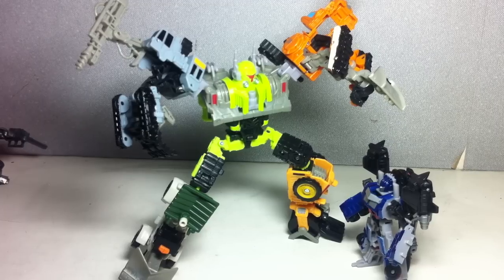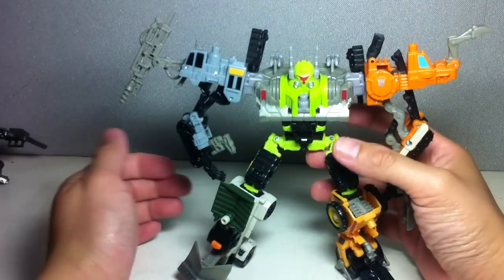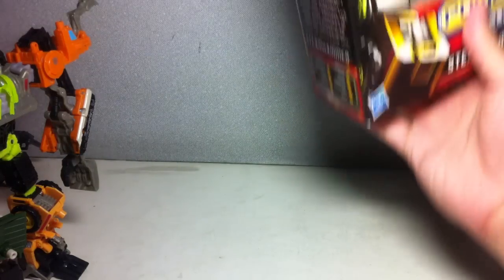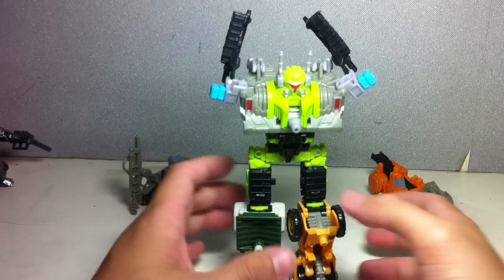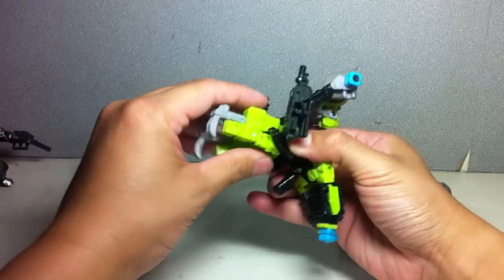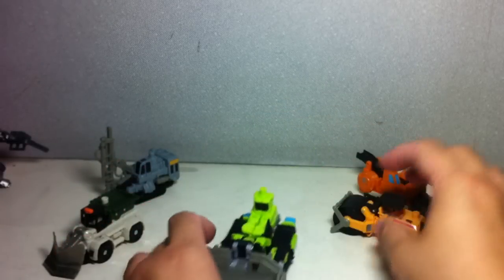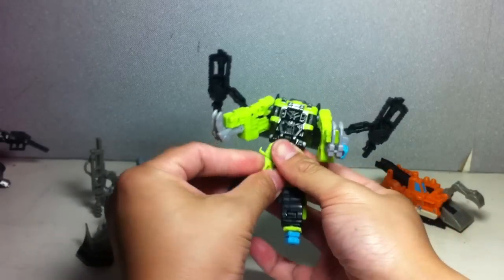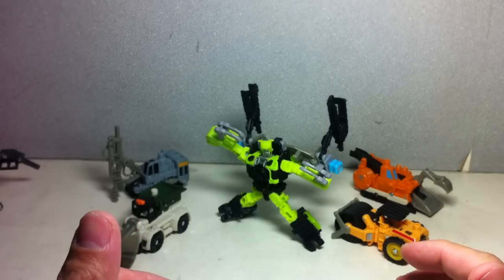Transformers PCC Steamhammer with Constructicons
my favorite PCC 5-pack so far! check out the review